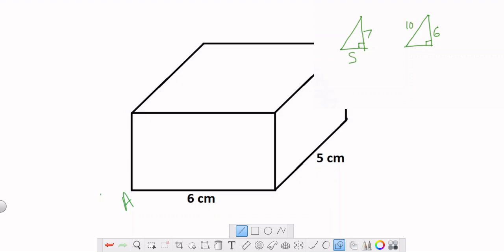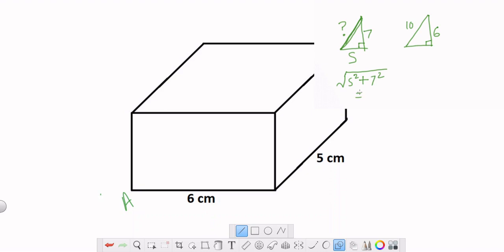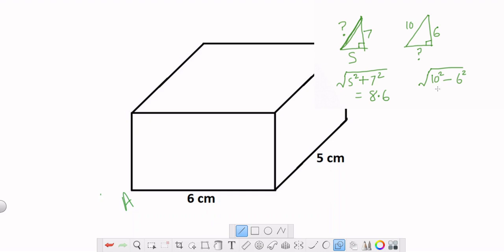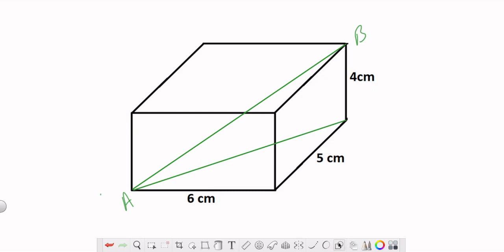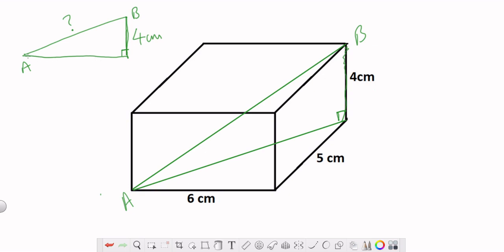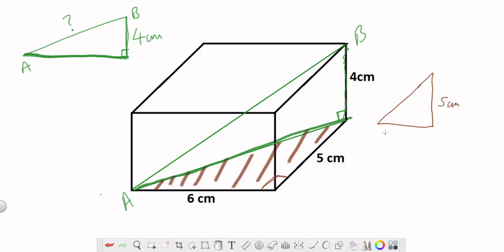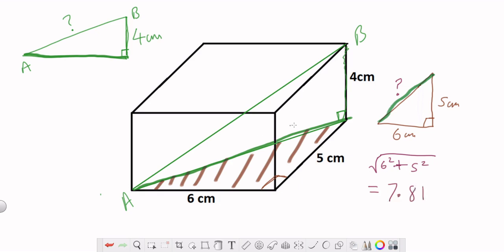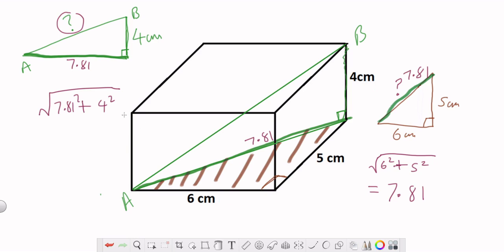03 1 Pythagoras In Cuboid